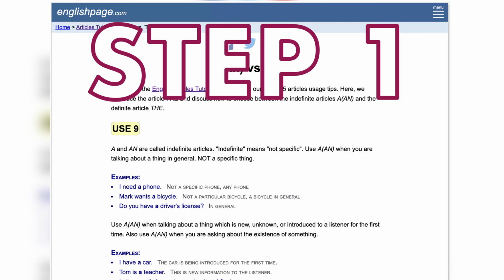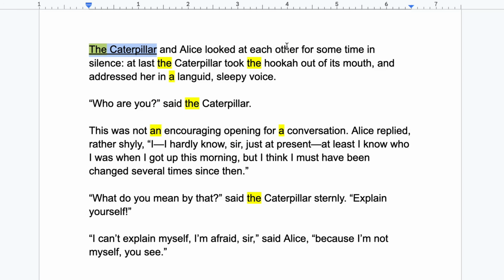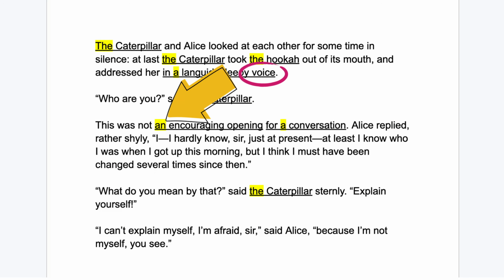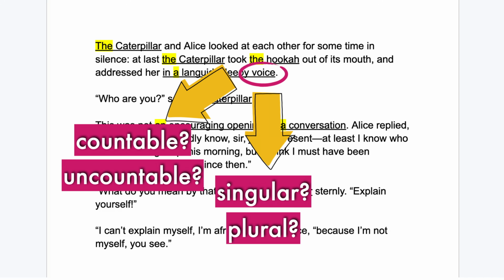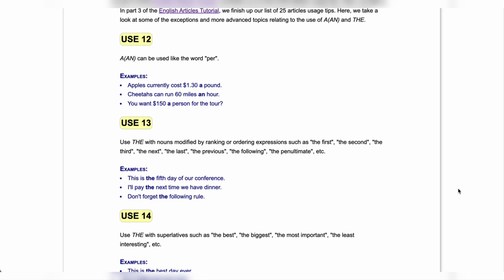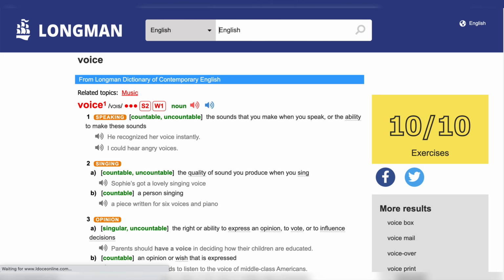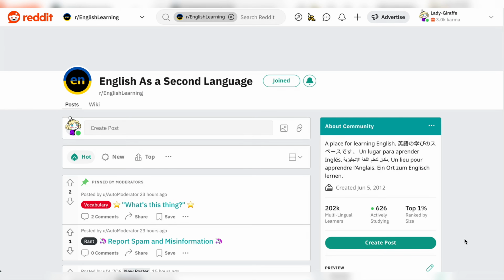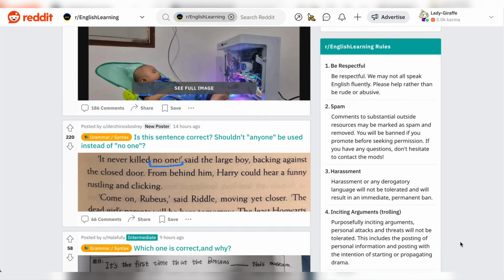How to FINALLY Get Rid of ARTICLE MISTAKES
Do you want to stop making article mistakes when you’re speaking and writing in English? There’s a very effective way to do this, and in this video, I’m going to show it to you. You can improve articles in English in only 3 simple steps, by reading and analyzing something you find interesting and enjoyable: a book, blog, magazine, or even a script from your favorite TV show. This method helped my grammar in English so much, and by doing this regularly, you can learn to understand how to use articles correctly every single time.

____________Watch next____________

____________Resources I mention/use in the video____________

* An A-Z of ELT (Macmillan Books for Teachers) by Scott Thornbury

* Archaeology (November/December 2017)

* Hogfather by Terry Pratchett

0:00 Step 1
1:02 Step 2
2:32 Step 3